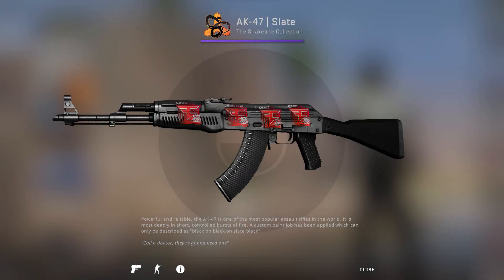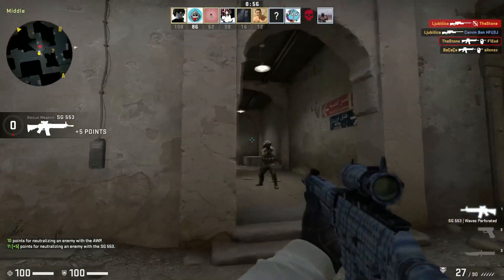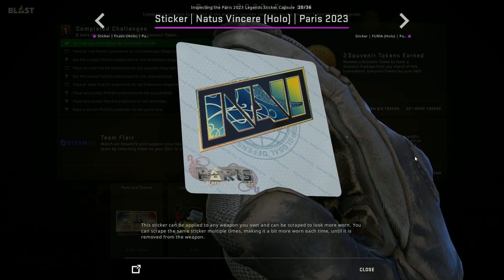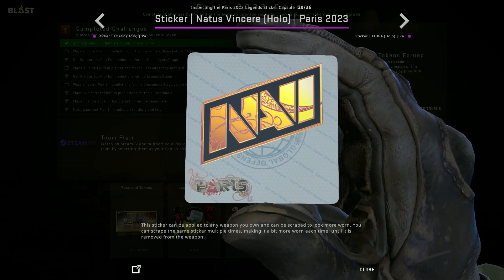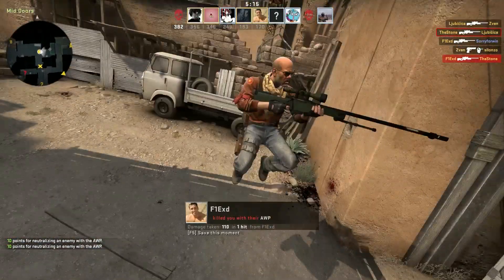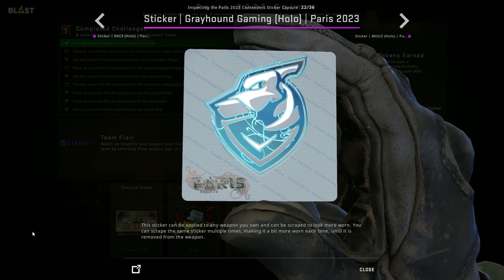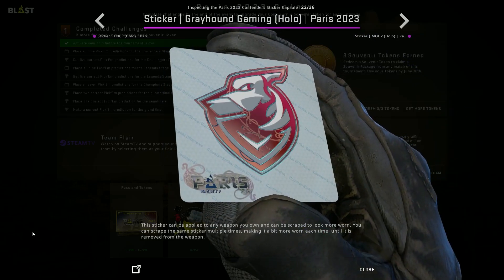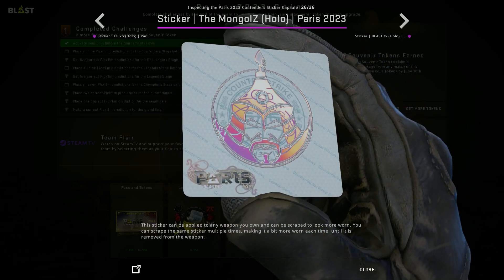CSGO Investments What Paris Major Stickers To Invest In CS2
CS:GO Skins easy and secure.

Taking a first look at the new paris major stickers and talking about the best investments to make in these stickers. The best stickers to invest in csgo right now! CS2 will make stickers look insane and because of this, stickers are one of the best things to invest in before cs2 comes out.

0:00 Introduction
1:14 The best sticker investments to make in the Paris Major
8:45 Paris major sticker investing conclusion
9:44 Outro